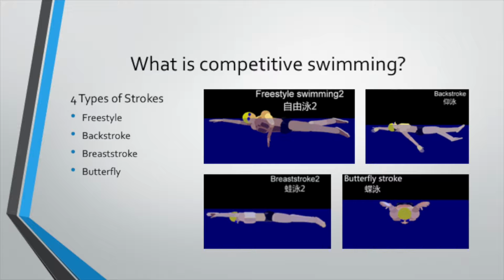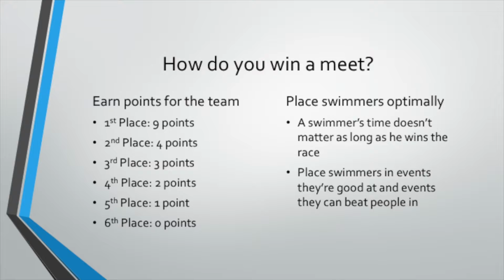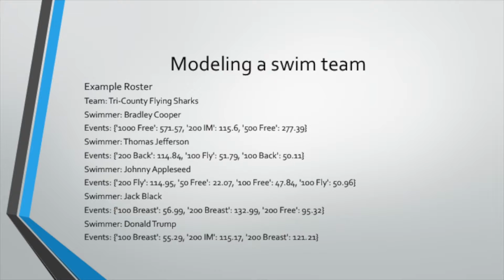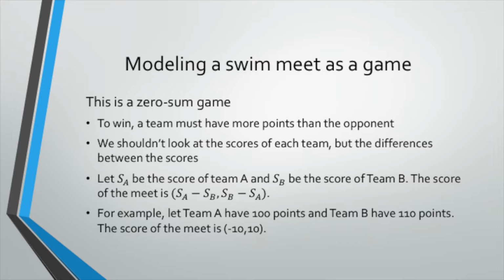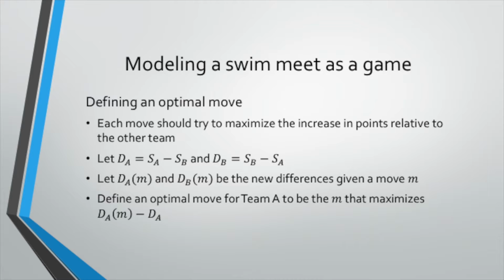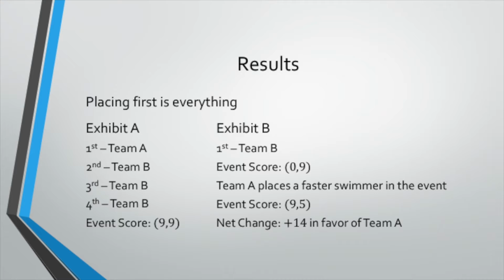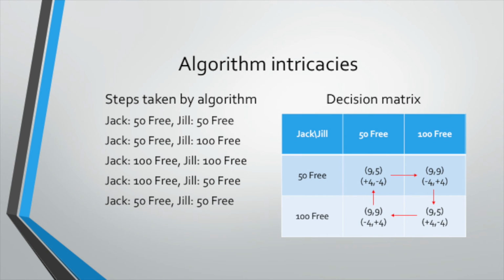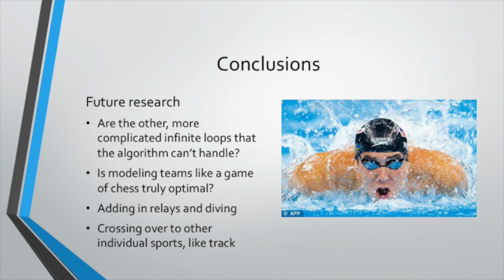IE 675 Presentation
A powerpoint presentation I made to present my research I completed for my game theory class